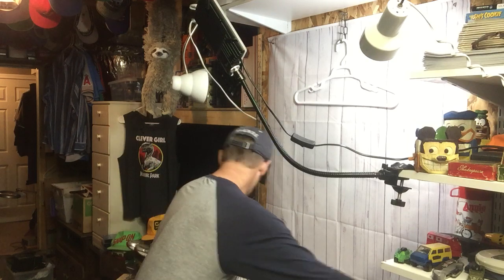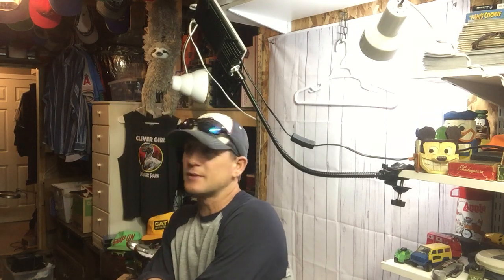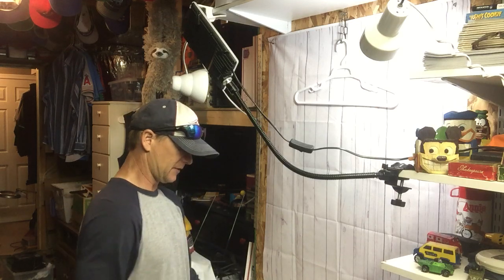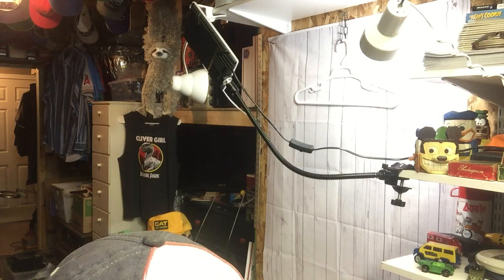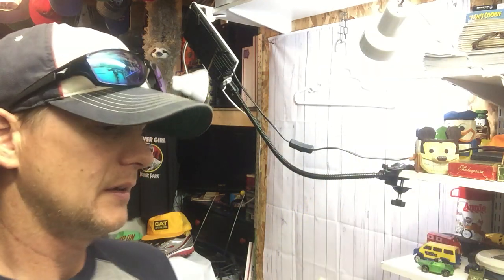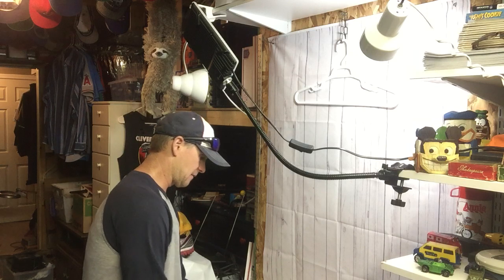Everything vintage 1980’s seems to sell on eBay / igloo pink blue picnic basket cooler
Sourcing from Yard Sales, Garage Sales, Thrift Stores & flipping items on eBay, Poshmark, Mercari, Offer Up, & the Antique mall booths.  Join Blue Ridge Mama, the Home-school Hustlers, and our dog Sophie as we take you through the whole process and learn some new tricks along to way.

Ebay Store

Homeschool Hustlers Ebay Store

Ikea Bags
36 rolls of 2" packaging tape
Rollo printer
Digital shipping scale 50lb Accuteck
Jewelry magnifying loop
Scotty Peeler
Go Pro Hero 7 Black